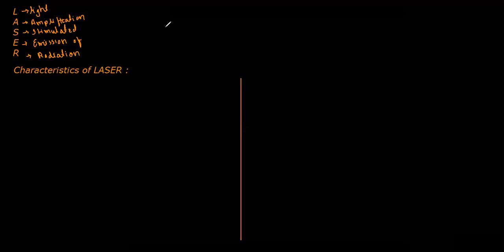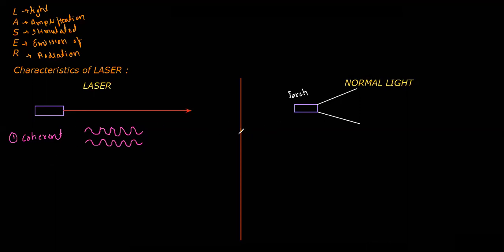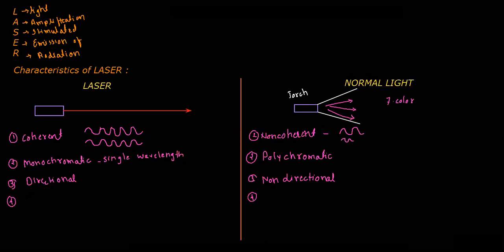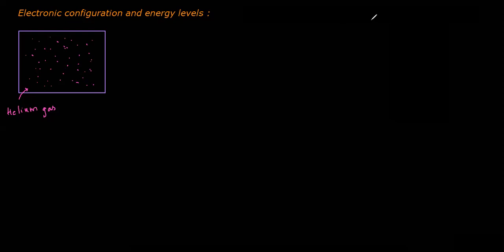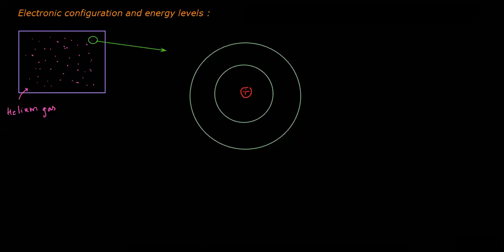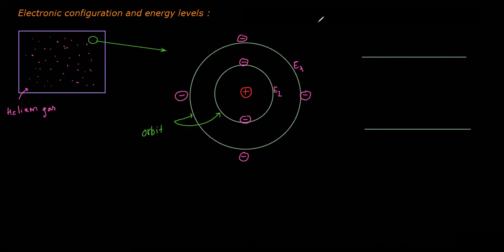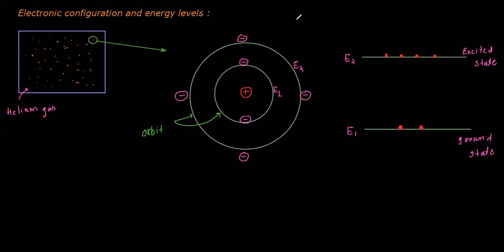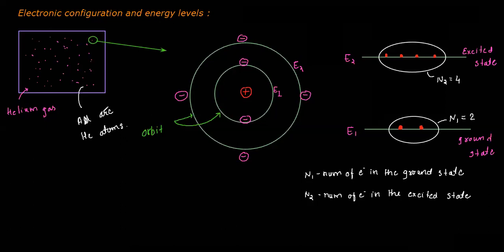Laser characteristics & Energy levels in english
All LASER theories with detailed notes..

Coming soon…